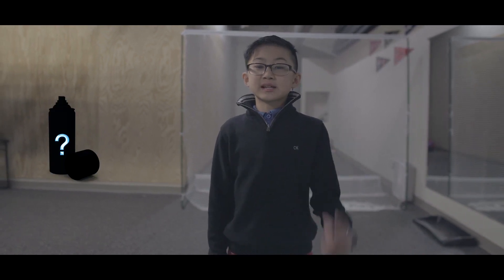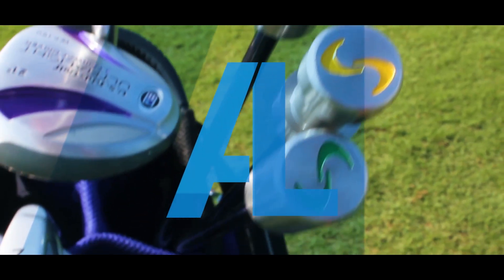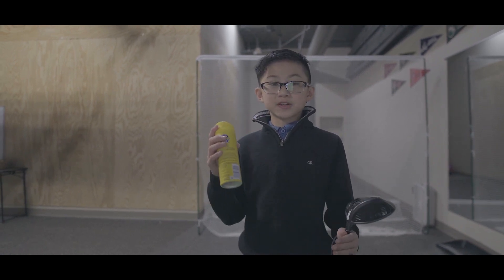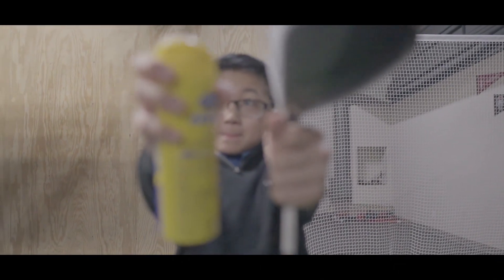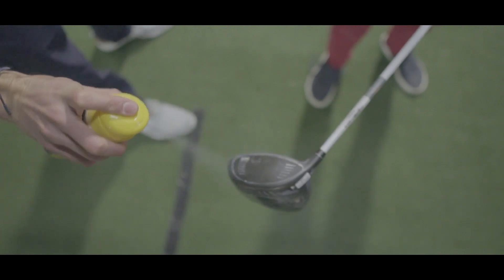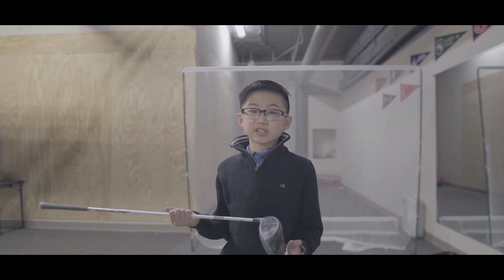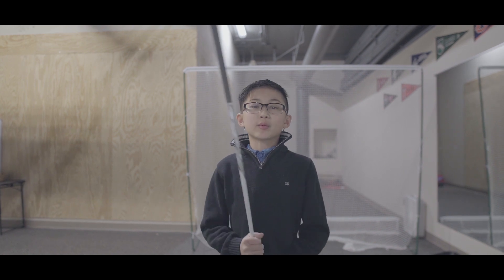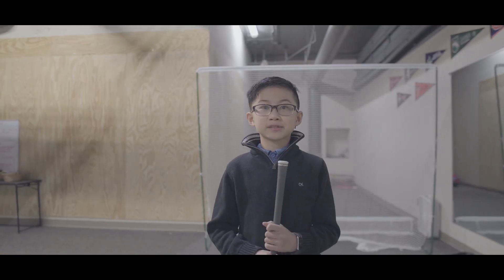How to hit a Golf Driver longer and more consistently - Alex Lu Golf Tips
Alex is sharing a simple little trick he uses to give him feedback from his golf driver during practice.  In order to hit more accurate drive with more distance, you first need to understand where your golf ball is impacting on your club face.  Give it a go, and happy golfing